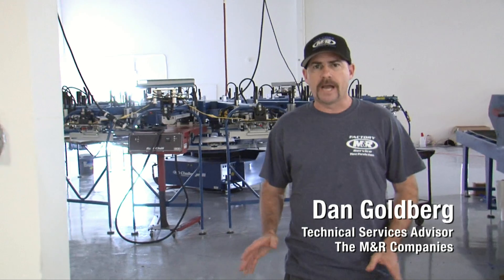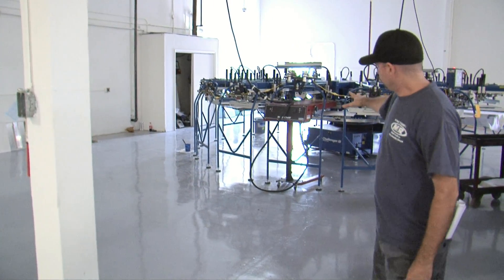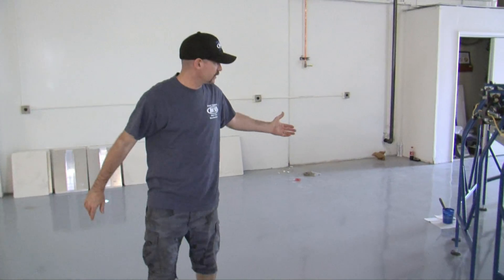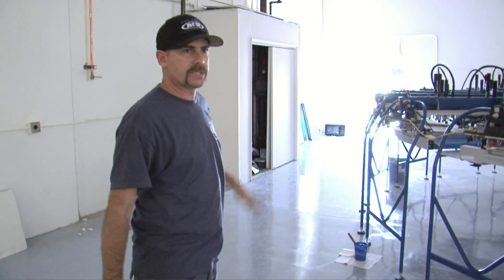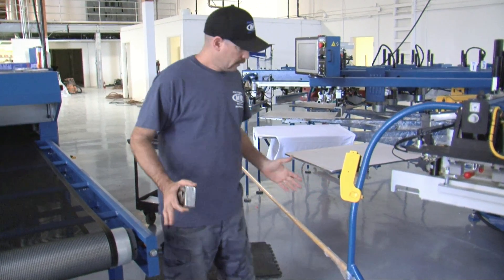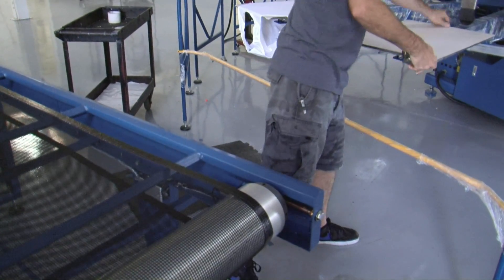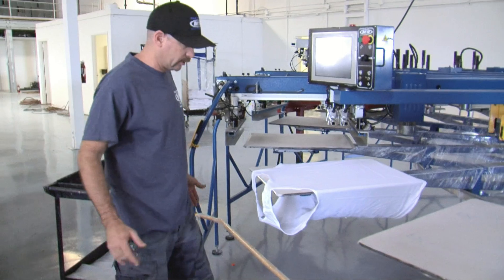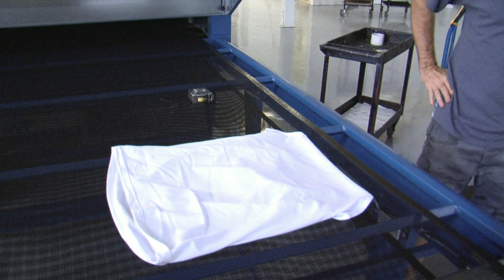M&R Screen Printing Equipment Setup—Floor Layout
M&R Technical Services Advisor Dan Goldberg explains the keys to proper placement of automatic screen printing presses, conveyor dryers, and other screen printing equipment. Proper placement is crucial to establishing optimal clearances: far enough from walls and other obstructions to allow freedom of movement—not just of personnel, but of carts, flash cure units, and other screen printing equipment—but close enough to get the most out of valuable floor space. Dan also demonstrates the ideal distance between the takeoff position of an automatic screen printing press and the conveyor dryer it's paired with.

This is one in a series of M&R videos designed to help screen printers get the most of their M&R equipment.

M&R is the world's largest manufacturer of screen printing equipment, with a wide variety of screen printing machines, ancillary silk screen printing products, and screen printing supplies & parts. Products include automatic screen printing presses; manual t-shirt presses; CTS computer-to-screen imaging machines; screen exposure units; gas conveyor dryers; infrared conveyor dryers; flash cure units; t-shirt folders and baggers; and genuine M&R pallets and platens.